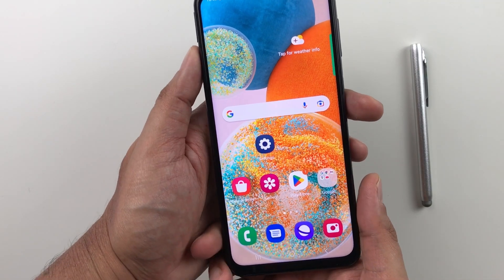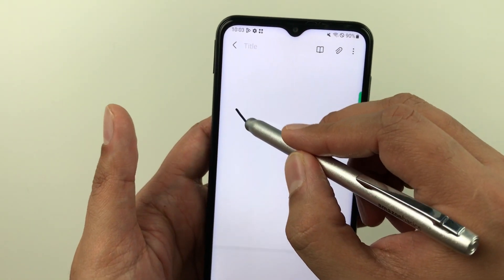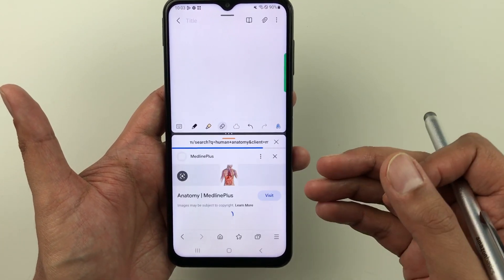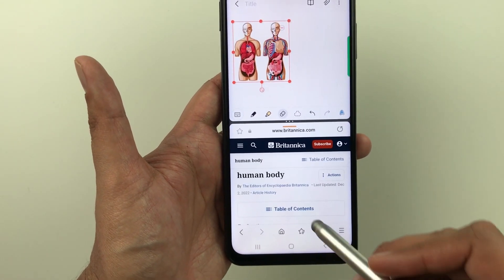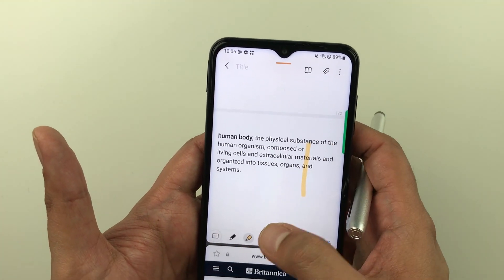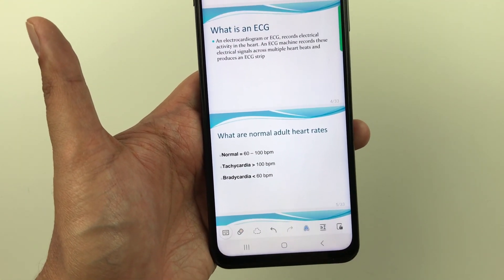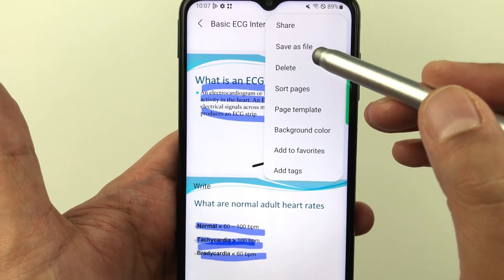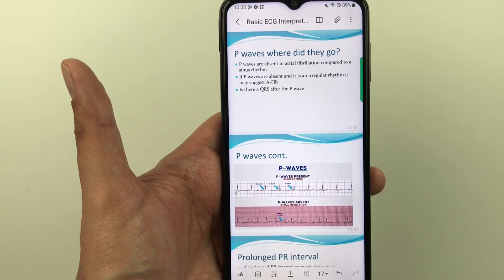Samsung Galaxy A23 5G - Note Taking and PDF Annotations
Please use below links to buy A23 5g Phone and Covers
SAMSUNG Galaxy A23 5G Phone
Heavy Duty Shockproof Cover
Textured Shell Protection Cover
Clear Protective Cover Case
In this video i am showing how to take notes and do pdf annotations in samsung galaxy a23 5g mobile phone.